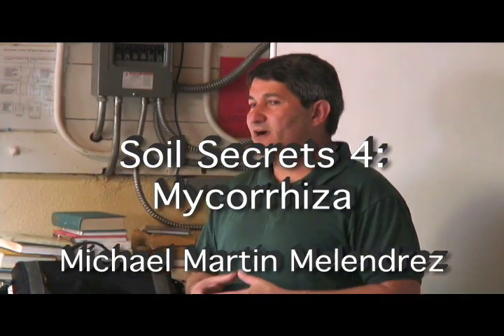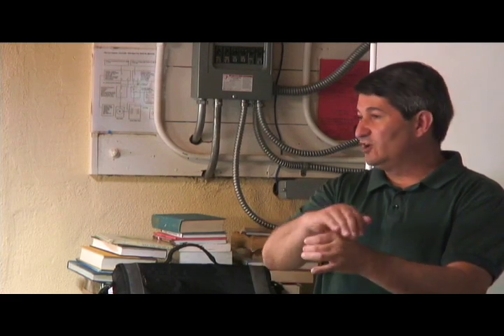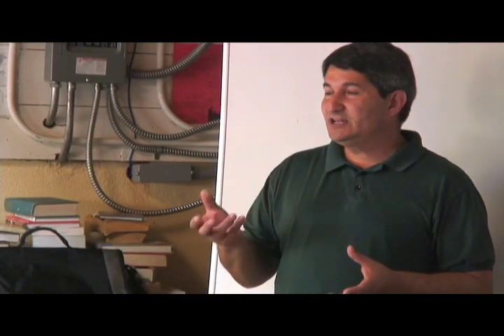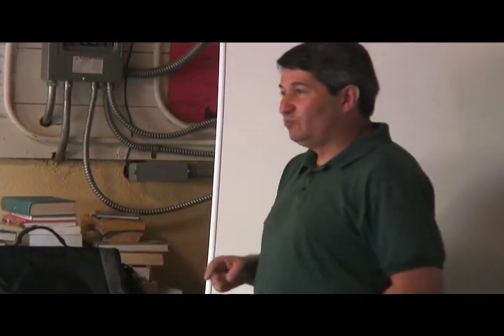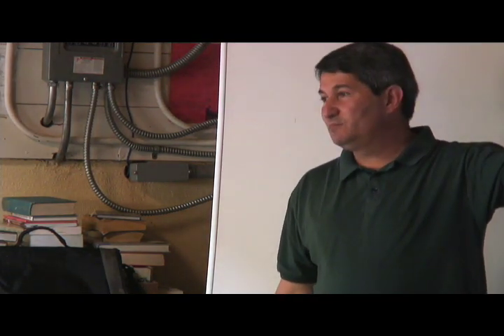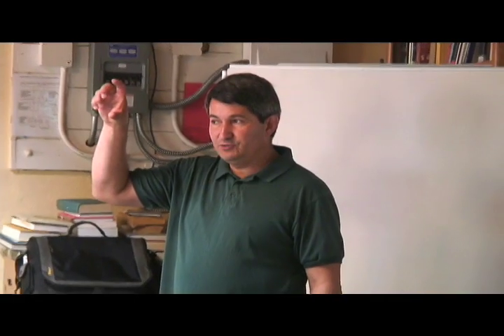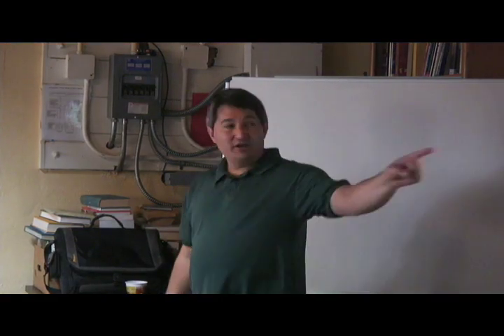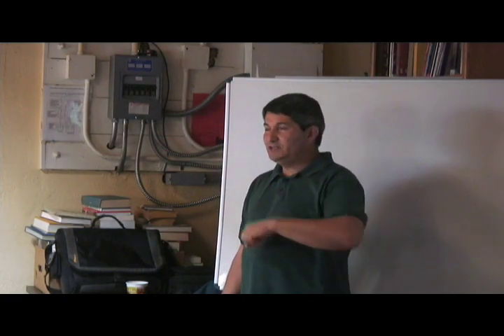Soil Secrets 4: on Mycorrhiza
Michael Melendrez talks about the role of Mycorrhiza: endo/ecto.